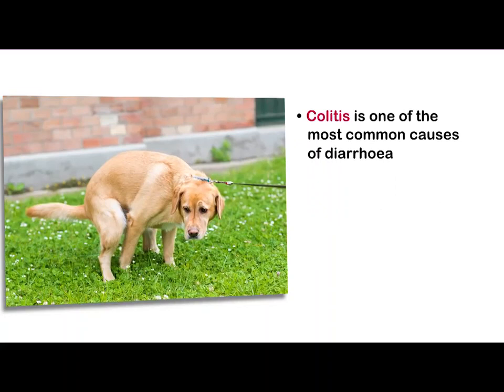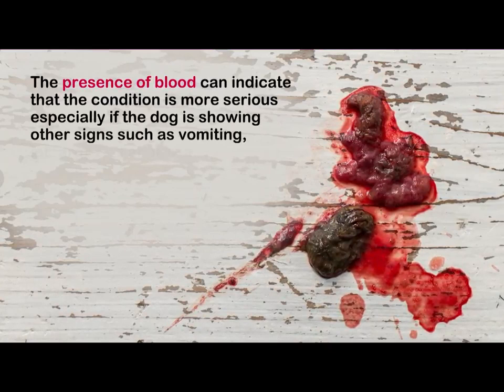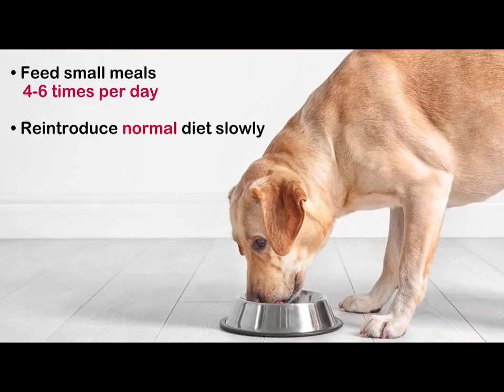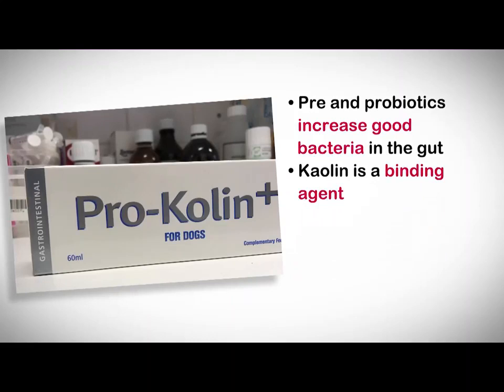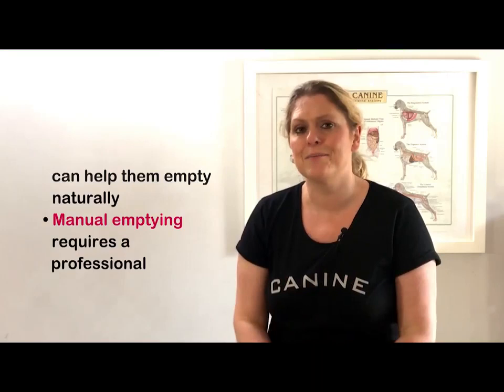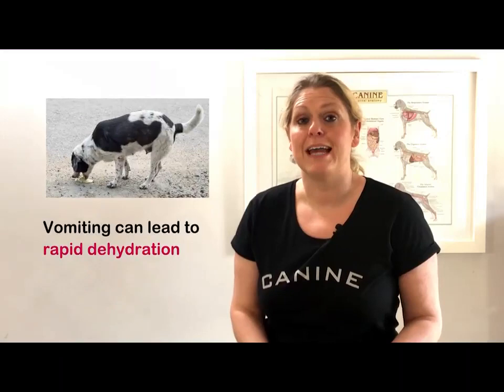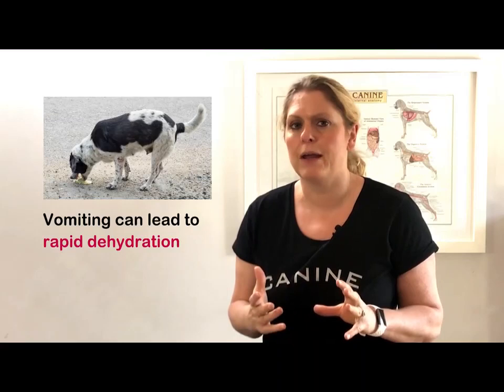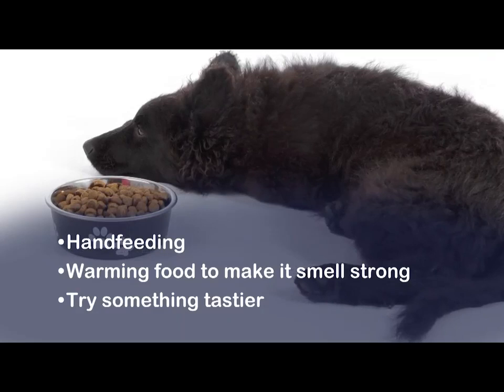Dog Diarrhea & Vomiting | Dog videos | Dog feeling unwell, being sick | Dog having diarrhoea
Learn the causes of dog diarrhea and how you can help at home as well as why your dog might be vomiting. Advice from vet Dr Sophie Bell @animallovepetfirstaid5460